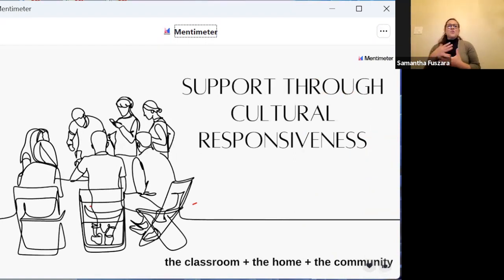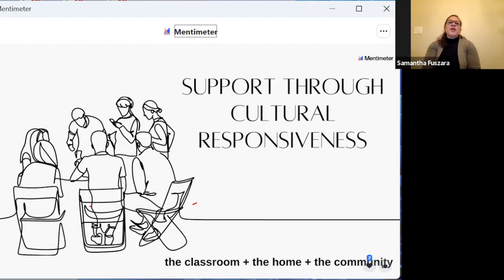Connecting Communities: Support Through Cultural Responsiveness for International Students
Take a listen to guest speaker, Samantha Fuszara, speak on how to support international students with cultural responsiveness at our Connecting Communities event!

If you would like more information, or the whole teaching,